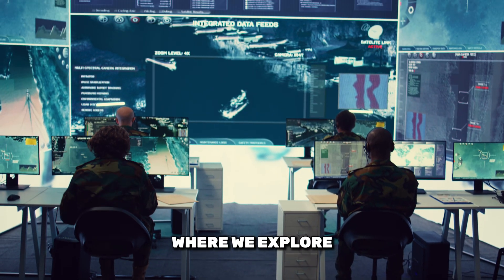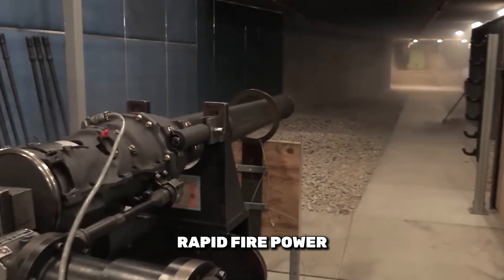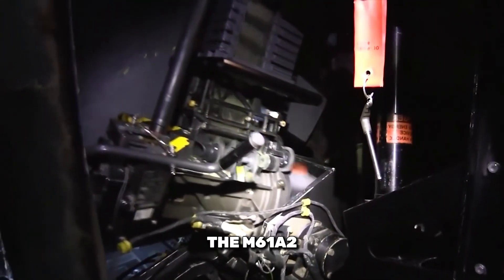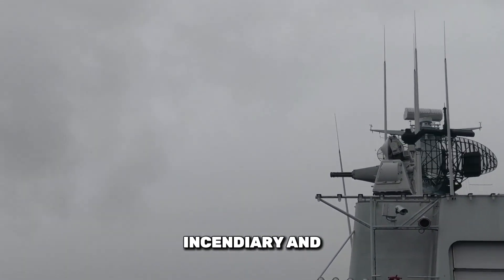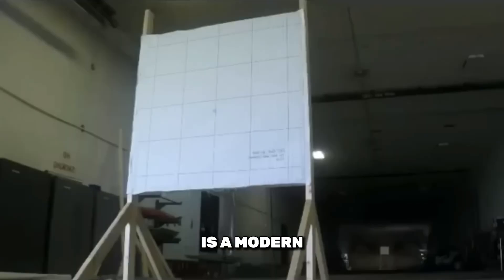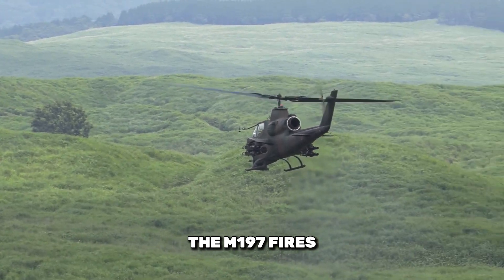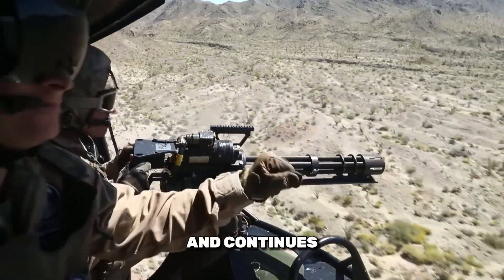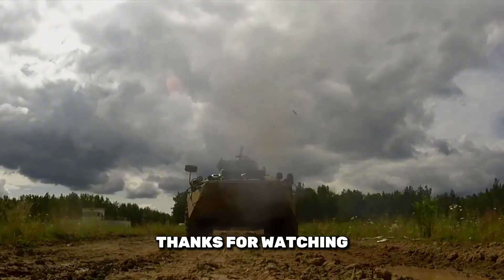Mind Blowing Facts About Military Rotary Guns!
In this video, we analyze the effectiveness of rotary guns against armored targets in modern warfare. Learn about the firepower of the M197 electric cannon and other rotary weapons in military technology.
From rapid-fire rotary guns to cutting-edge weapon systems, we delve deep into the history, design, and capabilities of the tools that shape modern warfare.